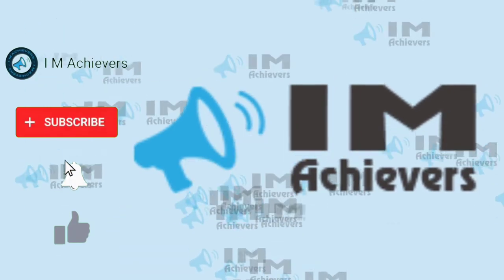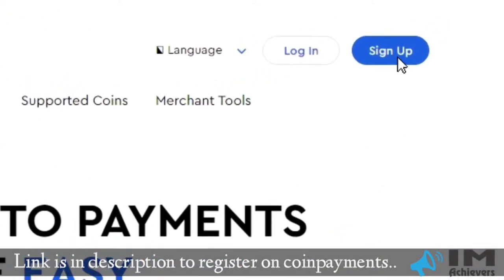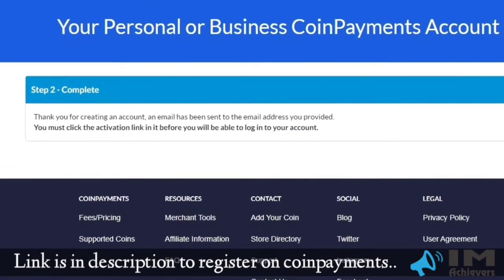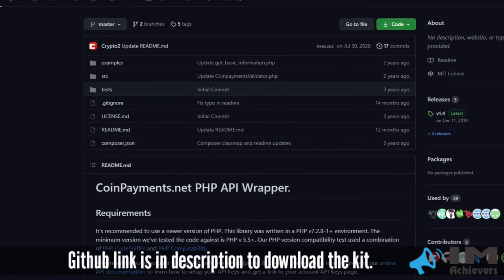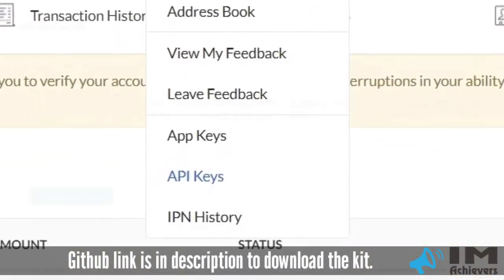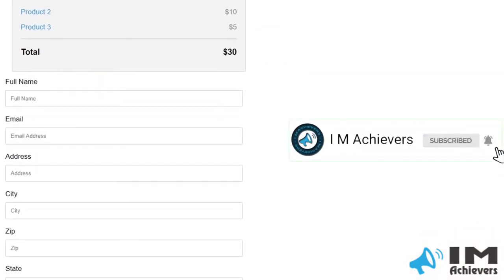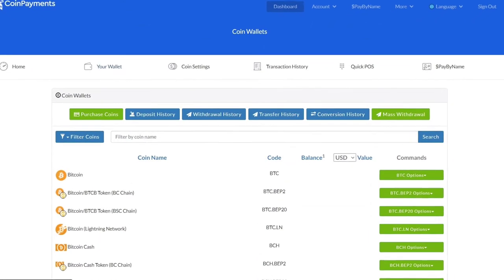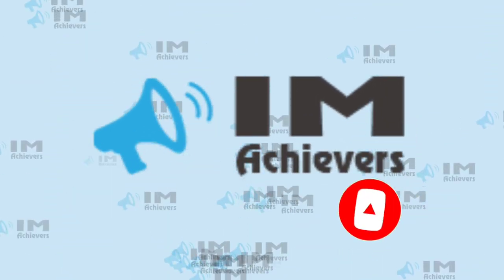How To Accept Cryptocurrency Payment On The PHP Website?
Step 2: Download the PHP integration Api kit for coinpayments -

Step 3: Configure the settings and start accepting crypto payments on your website.

► Want to use this track? NEED "NO COPYRIGHT" MUSIC FOR YOUR YOUTUBE CHANNEL? - Become my patron and get access to all of my "NO COPYRIGHT" music.